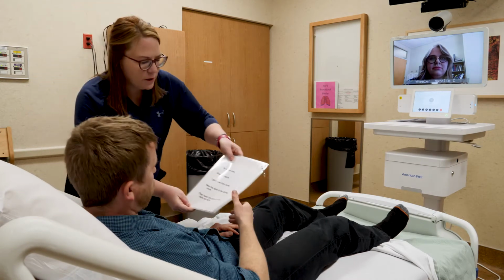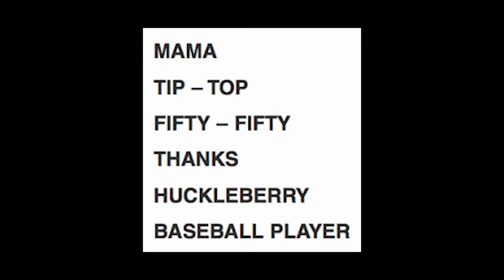Wisconsin's training of the National Institutes of Health Stroke Scale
Wisconsin's training of the National Institutes of Health Stroke Scale featuring Telestroke visits.